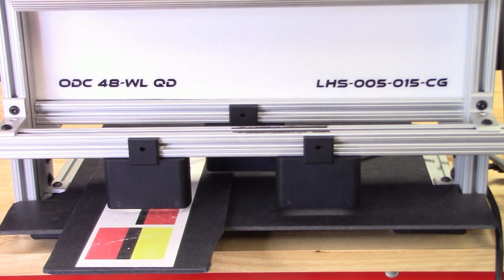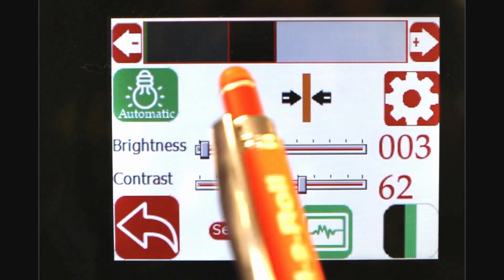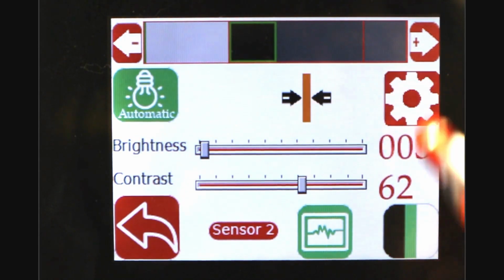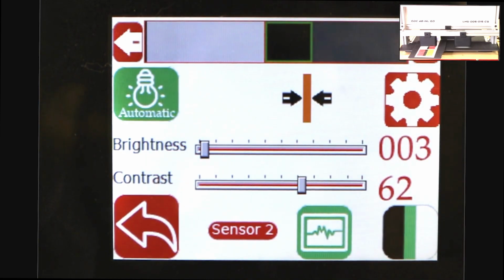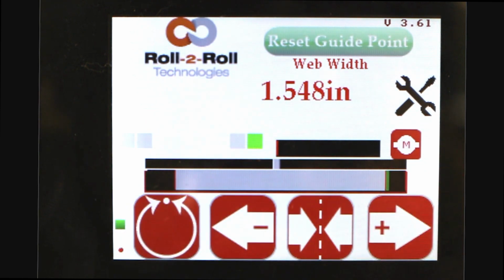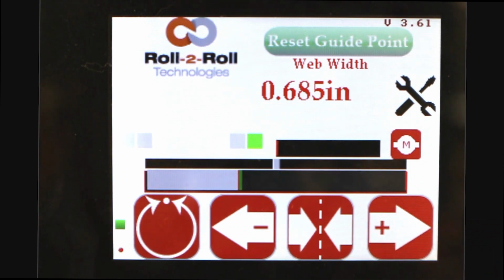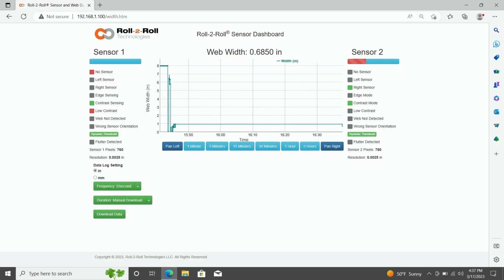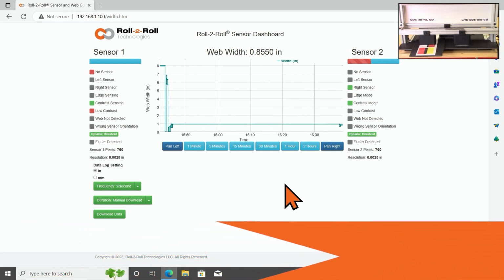Web Width Measurement with Contrasting Features on the Web using a Single Sensor